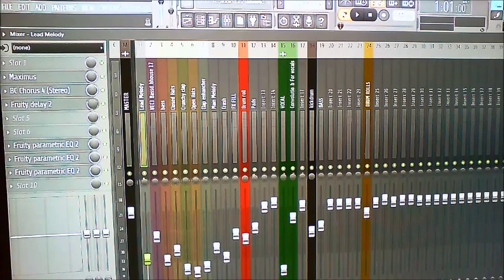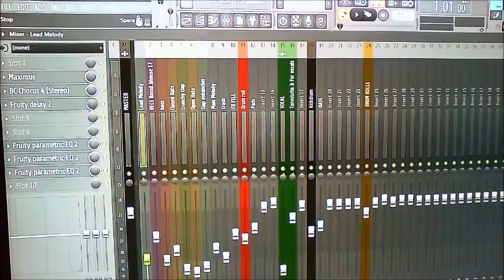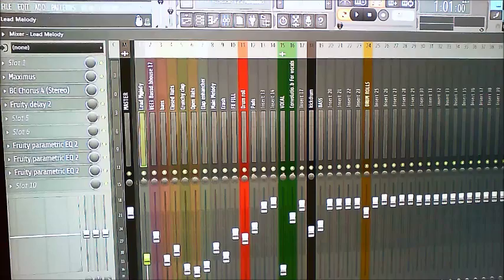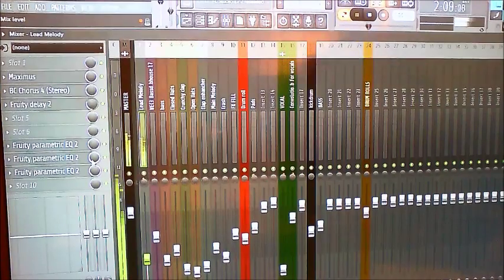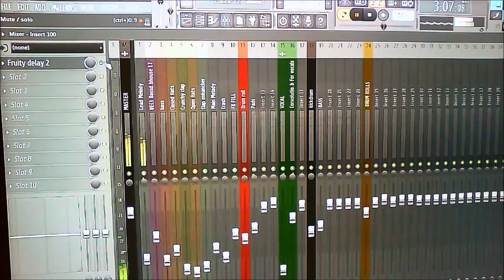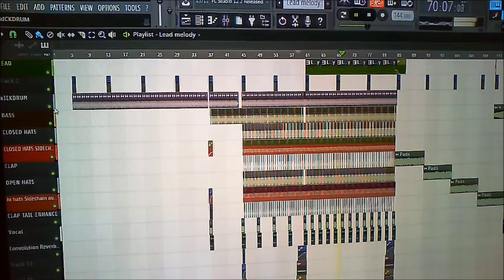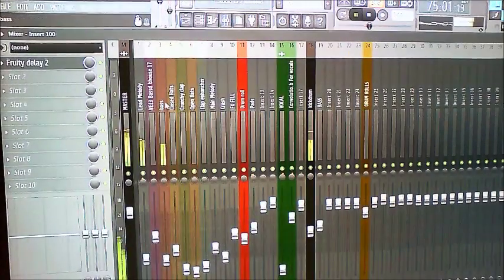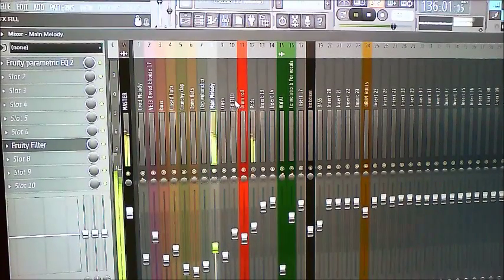FL STUDIO TUTORIAL Hard Dance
This is only my 3rd ever tutorial so bare with me.
still learning how to get the best out of my cheap webcam haha...
microsoft lifecam hd3000